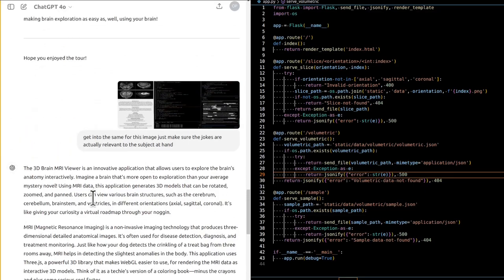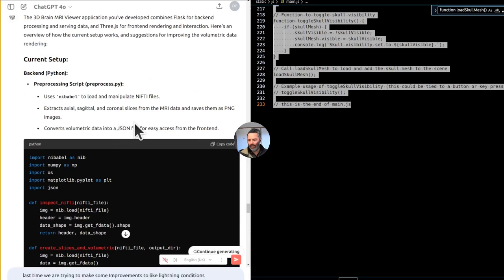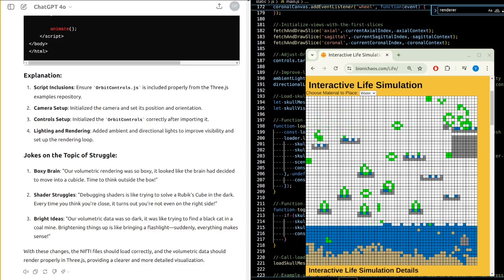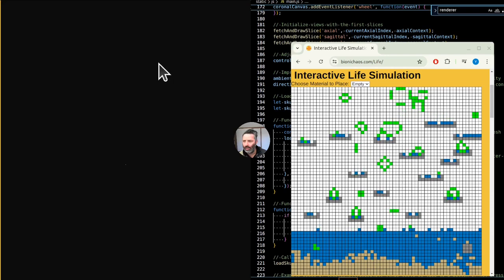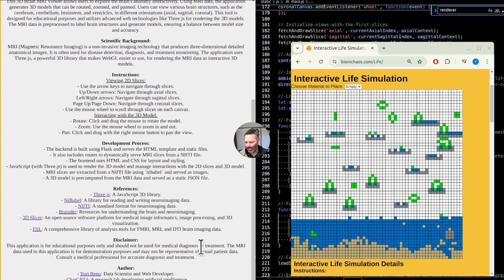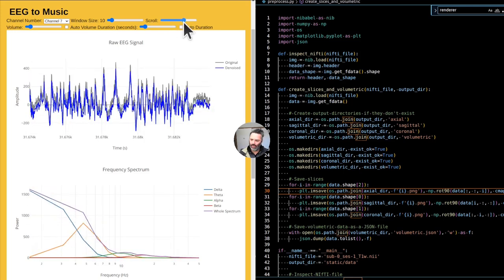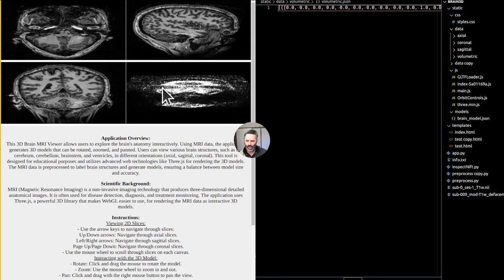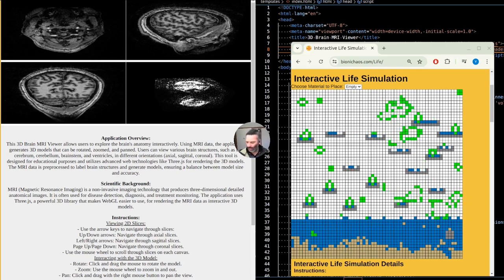Explore Brain MRI in 3D: Interactive Viewer with Real-Time Data Visualization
Welcome to my latest video where I walk you through the 3D Brain MRI Viewer, an innovative tool that allows users to explore brain anatomy interactively using real MRI data. In this video, I demonstrate how the application generates stunning 3D models of the brain that can be rotated, zoomed, and panned. You’ll see key brain structures such as the cerebrum, cerebellum, brain stem, and ventricles from various orientations (axial, sagittal, and coronal).

I also dive into the technical details behind the scenes, explaining how 3.js is used to render MRI data as interactive 3D models, and discuss potential improvements like Ray casting for smoother visualizations. We’ll also touch on issues related to rendering volumetric data in real-time using JavaScript, and explore how NIfTI files are handled in this process.

If you're interested in 3D visualization, MRI technology, or just love tech, this video is packed with cool insights and plenty of opportunities to geek out! Don't forget to check out BioniChaos.com/Brain3D for more tools and live updates.

Also, if you have any suggestions for improving the visualization or any bright ideas, I'd love to hear them. Enjoy the video!

Timestamps:
0:00 Introduction to the 3D Brain MRI Viewer
0:04 Exploring brain anatomy with interactive MRI models
0:14 Viewing brain structures in different orientations
0:27 What is MRI and how it helps in detecting anomalies
0:38 Fun comparison: MRI vs. a dog sensing a treat bag
0:46 Using 3.js for rendering interactive 3D brain models
1:02 Improving rendering with Ray casting and slicing techniques
1:21 Technical discussion on volumetric data display challenges
2:00 Trying out real-time adjustments in JavaScript
2:50 Lighting and voxel adjustments for better visuals
3:30 Handling NIfTI files and loading volumetric data
4:50 Rendering challenges and brainstorming solutions
5:56 Controlling zooming, panning, and 3D model interactions
7:00 OpenNeuro's impact and comparison
9:00 Discussion on improving the MRI rendering
11:00 Understanding brain slices from NIfTI data
12:03 Visualizing seizures through brain data
14:00 OpenNeuro and MRI data repository
16:00 Further refinements to the 3D model
17:51 Final thoughts and call for feedback